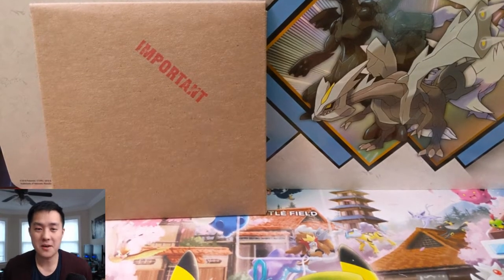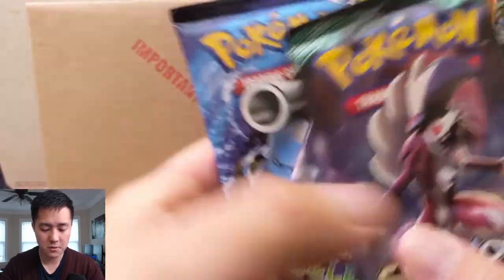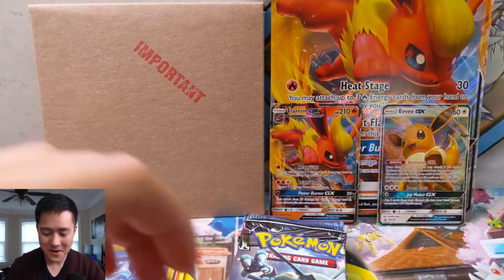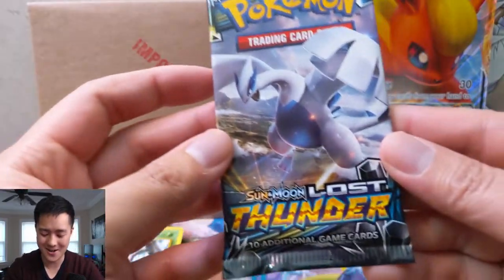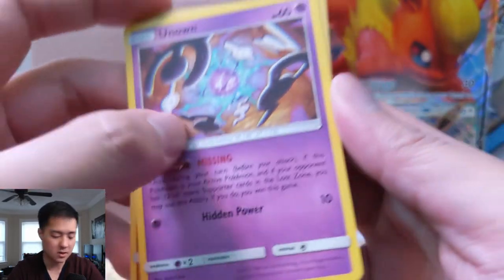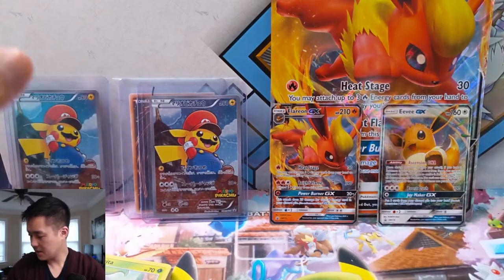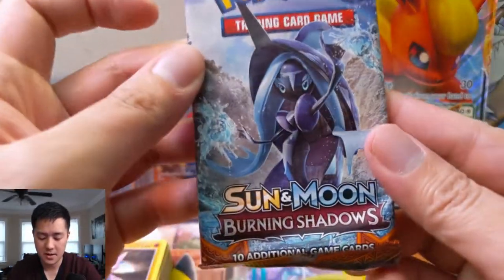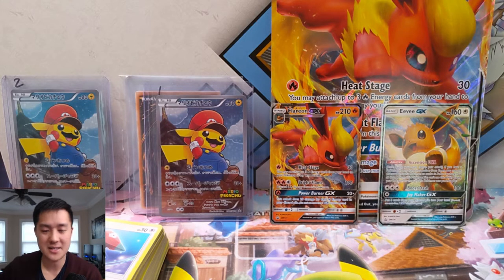ITs A ME! PIKACHU! Pokemon TCG Mailday! Flareon GX Collection Box Opening!